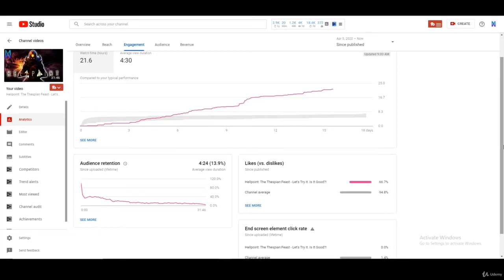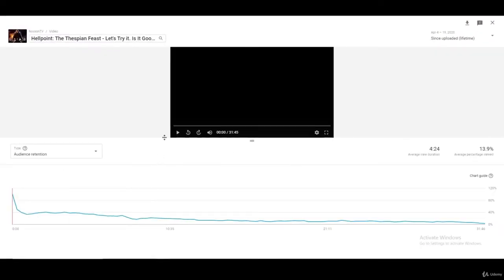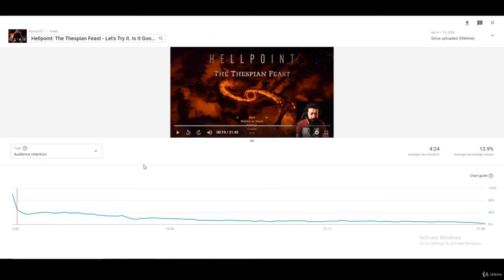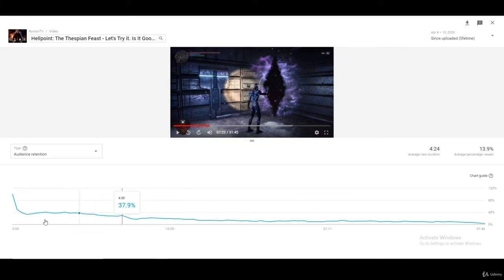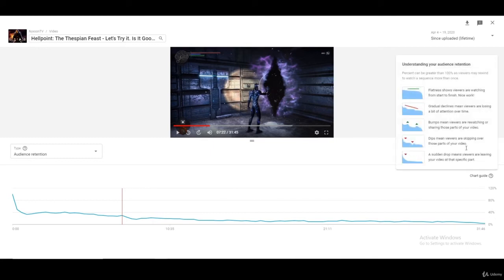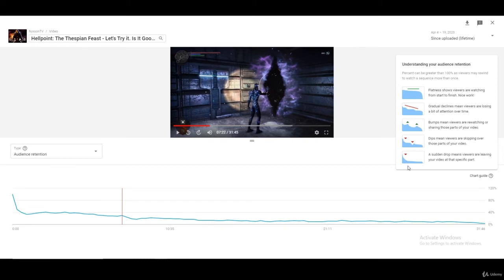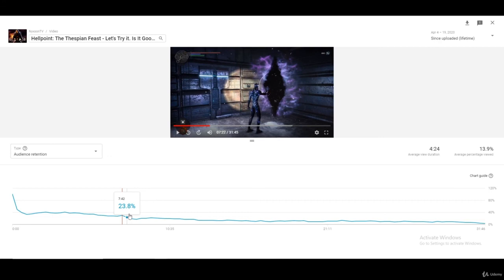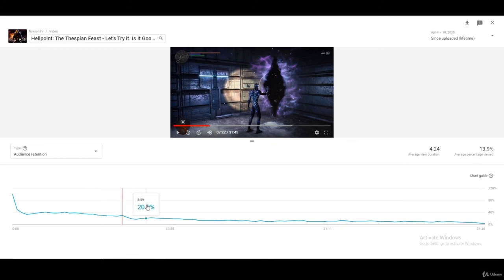How to audience retention analysis on YouTube | YouTube Channel Course 2022 | On Learner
Welcome to On Learner!

An Only Course you need to start making and growing your YouTube channel!

The YouTube industry is as big as ever was and it will only continue to grow in the coming years. And it does not matter whether you want to grow your personal following or to grow your business, YouTube is a practically essential social media platform to be active on.

But you have no idea where to start?! Say no more!

Here we concentrate on building your Youtube channel for the WIN and use methods that worked from the very beginning of YouTube and will work forever!

Learn How to Start a YouTube Channel

Learn How to Create a YouTube Channel

Learn How To Record YouTube Video;

Learn How To Create YouTube Thumbnail;

Learn To Nurture YouTube Audience

Everything is here, from basic software to advanced YouTube practices!

This course is going to be great not just for YouTube Beginners, but for all YouTube users, no matter their level.

On learner YouTube Course Version History:

1.0 - Initial Launch;
1.5 - Added 4 New Section & 19 New Lectures

What YouTube Is & How To Use YouTube
Beginner, Intermediate & Advanced Tips to YouTube Growth
How To Create & Grow YouTube Channel From Scratch
How To Record Your First YouTube Video
How To Scale YouTube Channel
How To Get More YouTube Views
Constant Updates as YouTube Evolves
Are there any course requirements or prerequisites?
Active Google (Gmail) Account
Will To Create & Work for Success
Who this course is for:
Anyone who wishes to grow YouTube Audience
Anyone Who Wishes To Have Active YouTube Channel